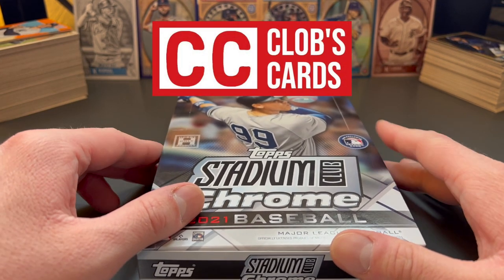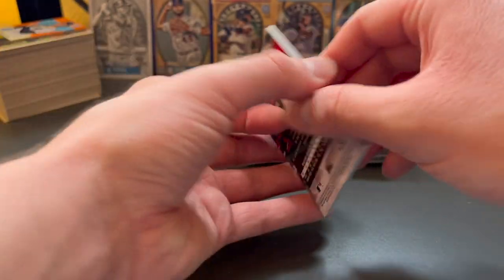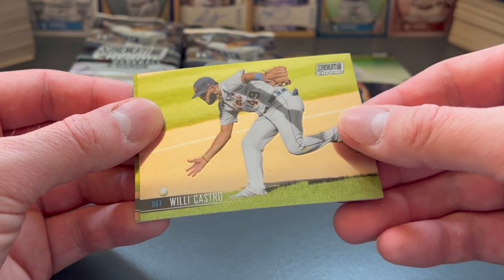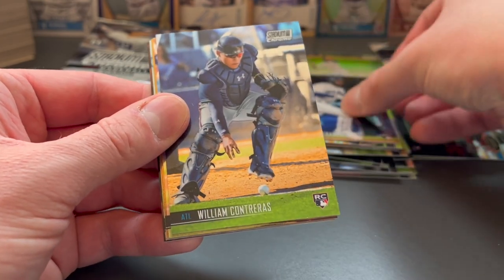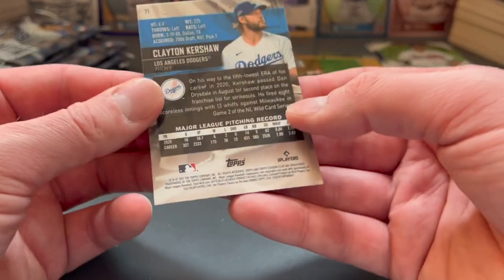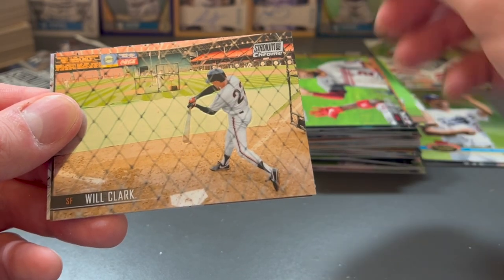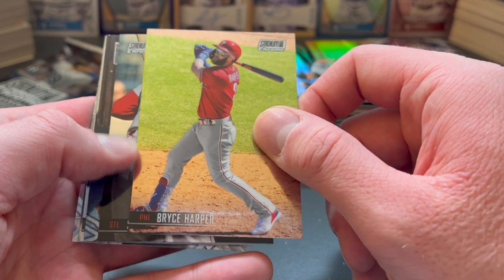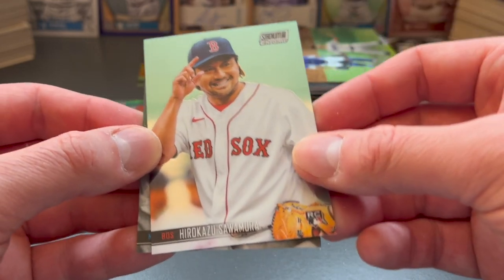RELEASE DAY! 2021 Topps Stadium Club Chrome Hobby Box!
Today I'm ripping open the BRAND NEW RELEASE (as of today!) of Topps Stadium Club Chrome for 2021. We're guaranteed an on-card auto in every hobby box, and I also pull a bunch of parallels!

I'm starting group breaks!